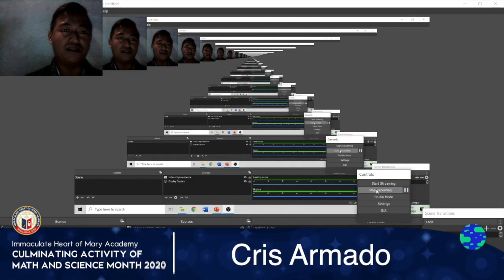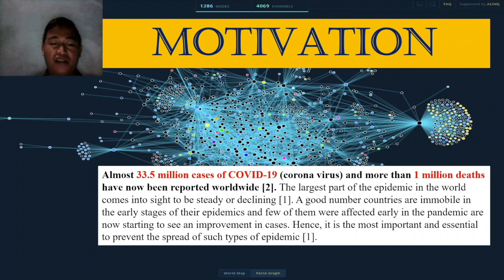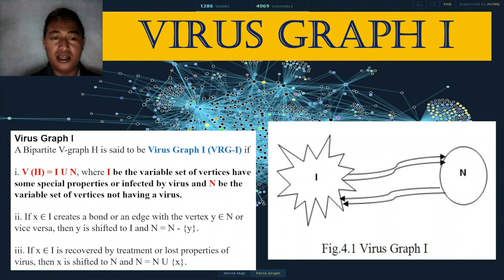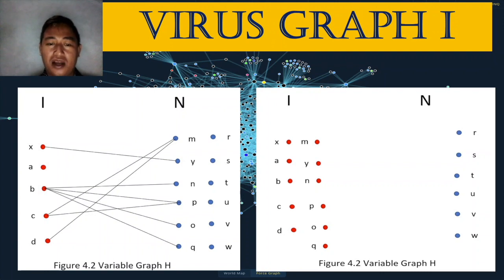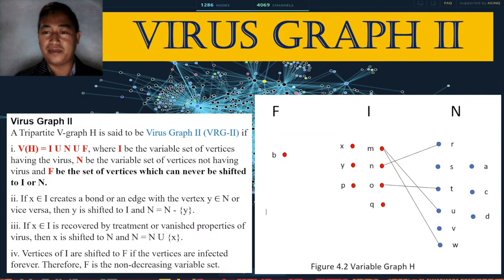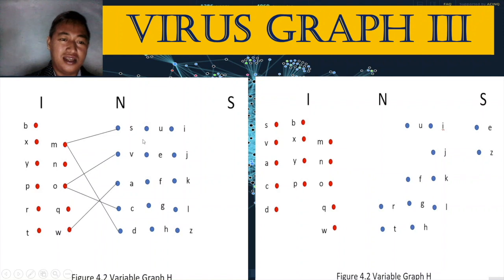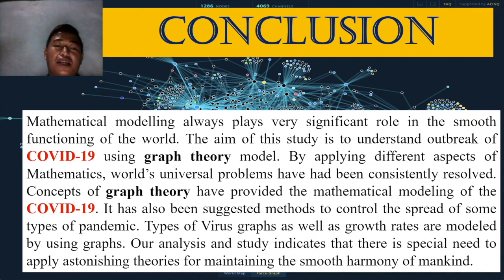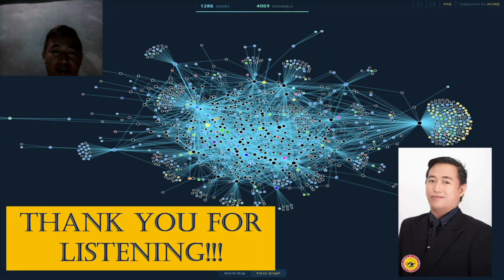Understanding the Corona Virus Pandemic through Graph Theory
Science Month Culminating 2020
Talk by Dr. Cris L. Armada

WARNING ❗❗

The comment section of our videos are being monitored by the school administrative board. Foul comments coming from bona fide students will be sanctioned under school policies.